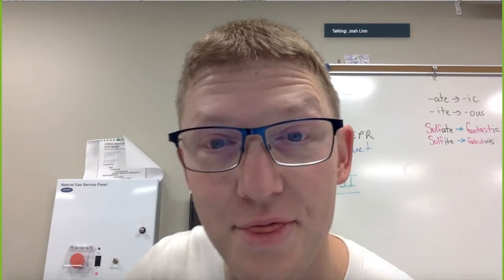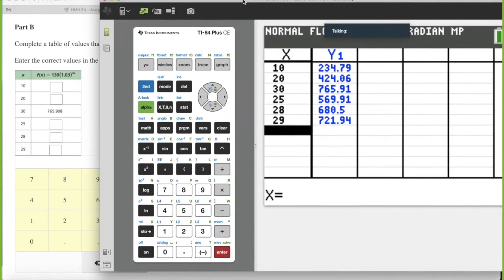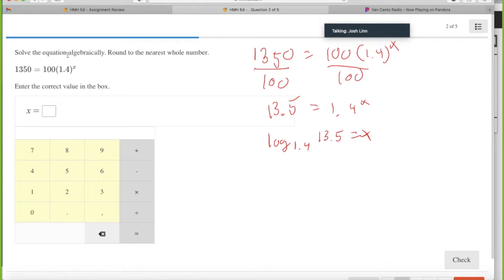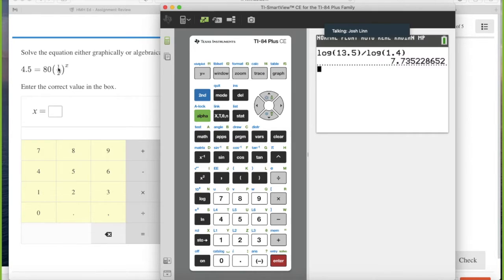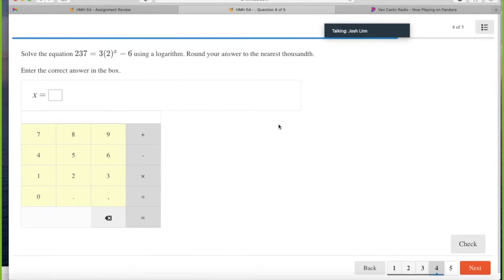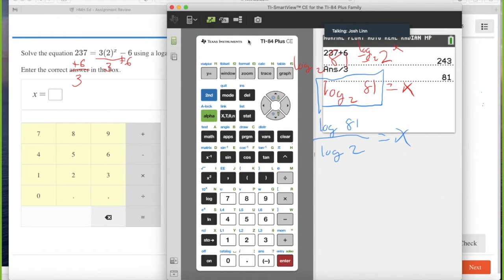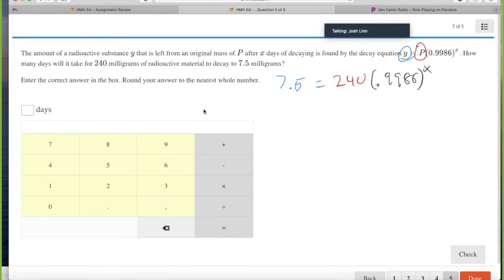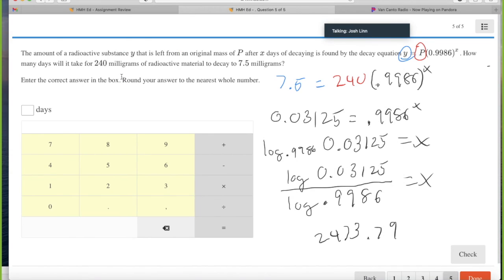10 2 Check on learning